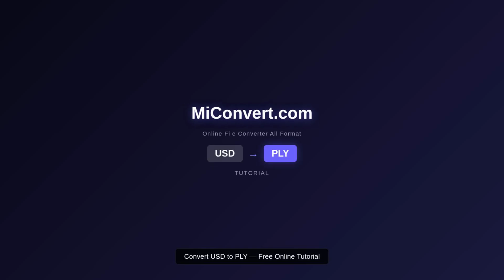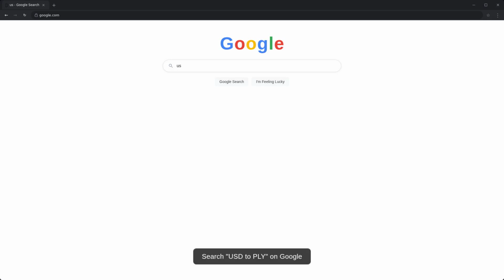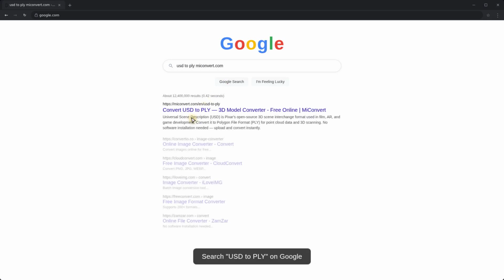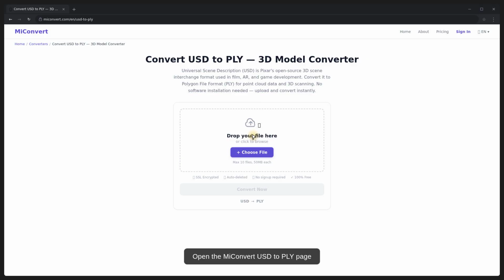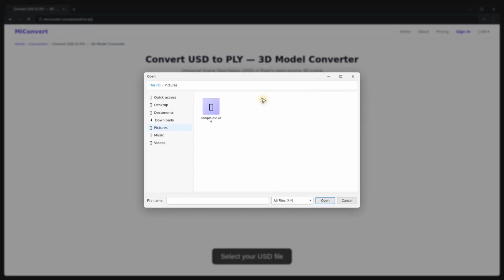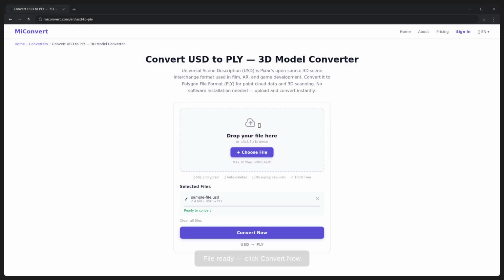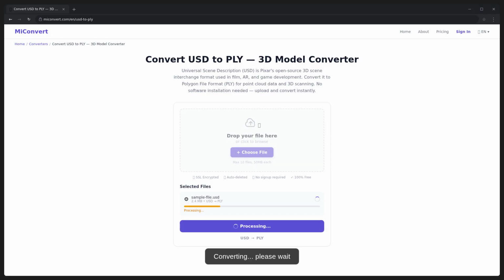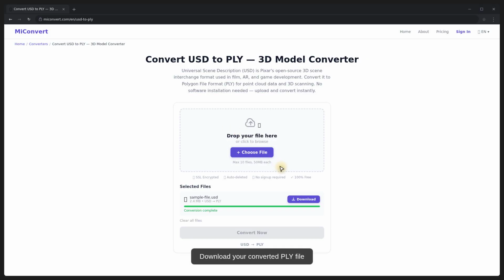USD to PLY — Easiest Way to Convert Files for Free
Why use MiConvert for USD to PLY? It's free, fast, and works in your browser!

✨ Why MiConvert?
• Privacy-first approach
• Lightning-fast conversion